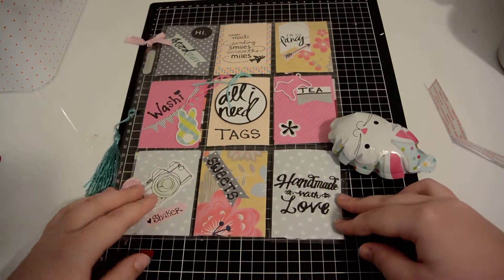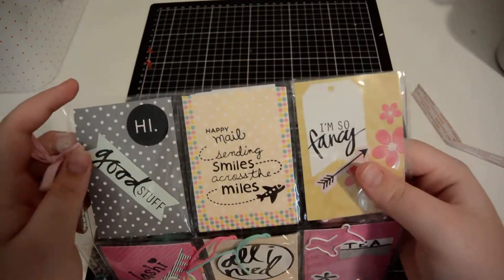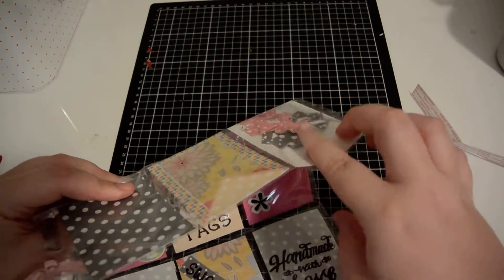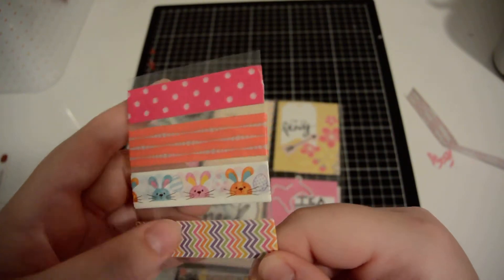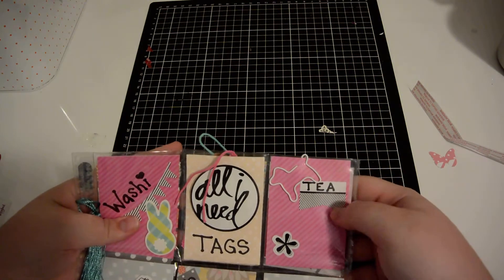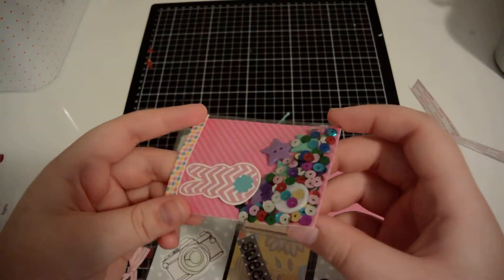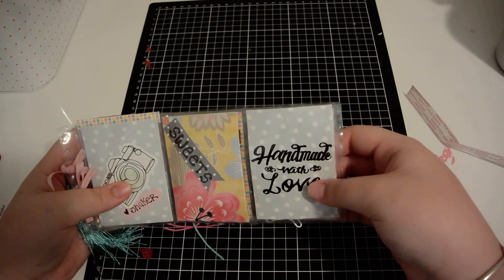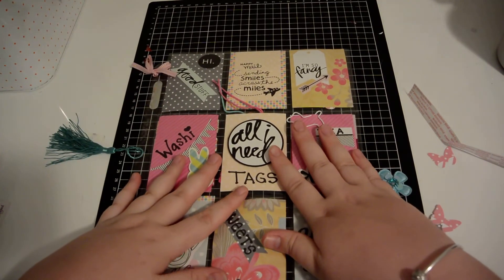Incoming PL from Estella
Hi Guys,

I just received this Pocket Letter from Estella. She did a great job. I especially like the little balloon she included. Thankyou Estella!